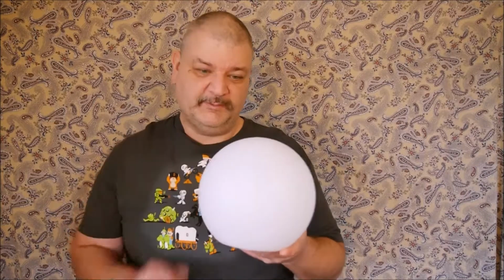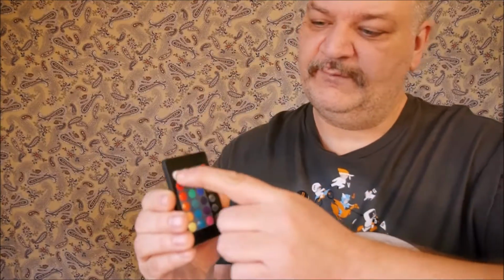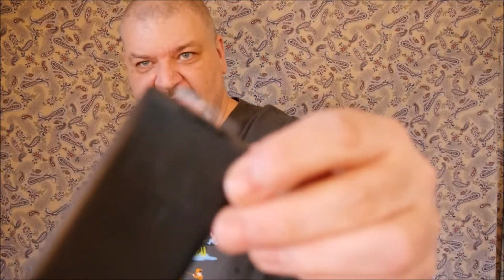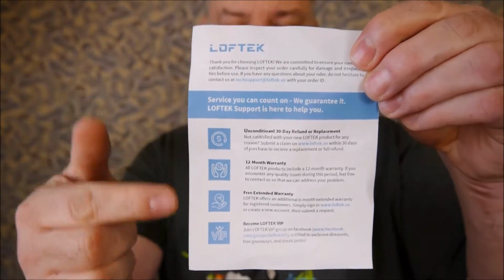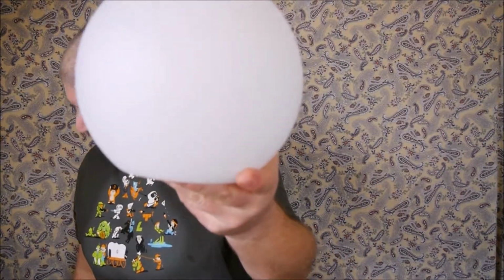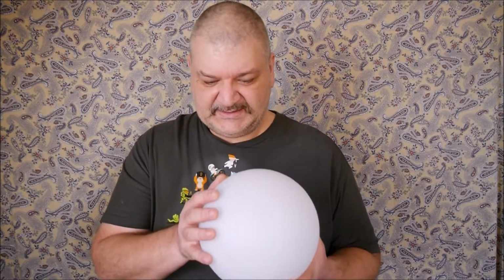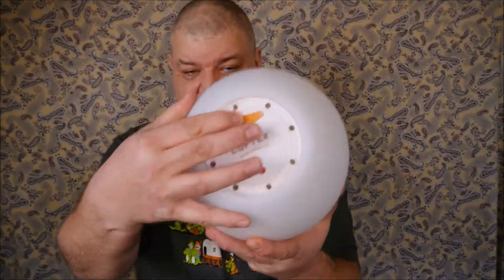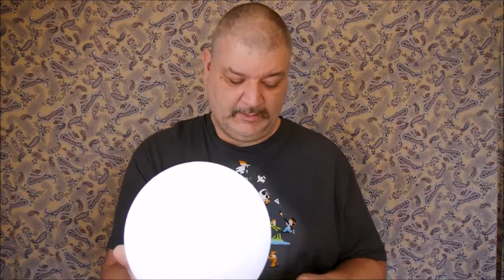Loftek LED Light